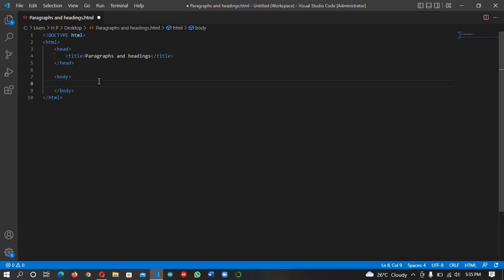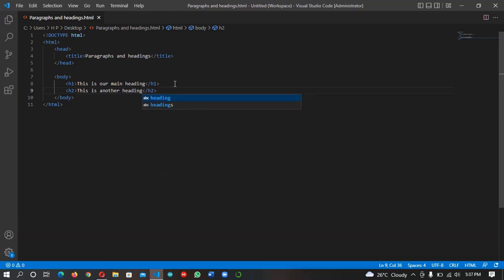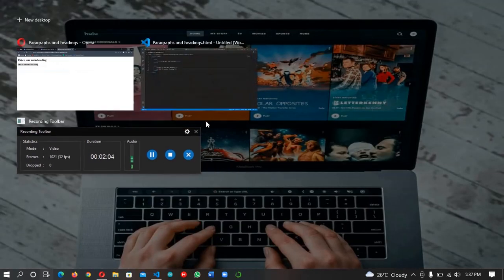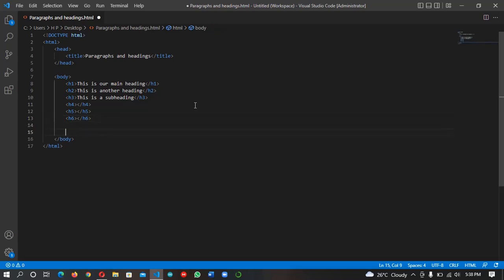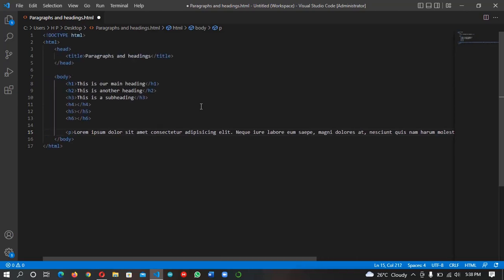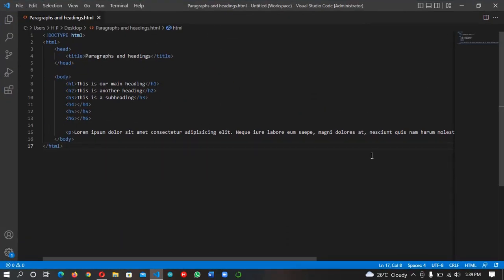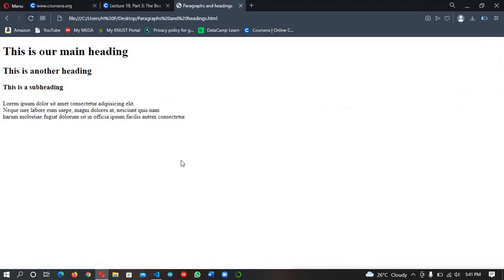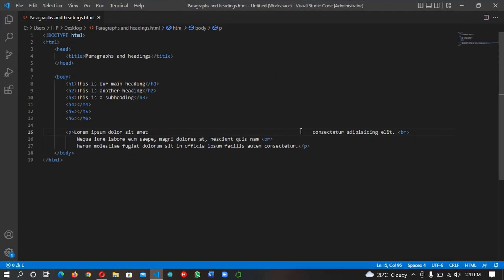Headings and paragraphs in HTML.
This is our third tutorial video which touches on HTML paragraphs and headings.
After watching, please feel free drop your questions in the comment section.